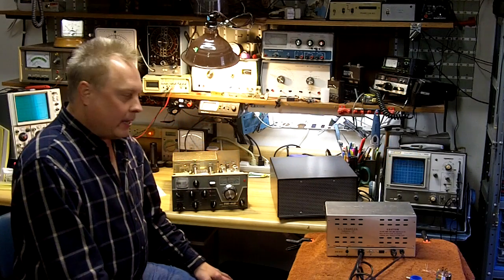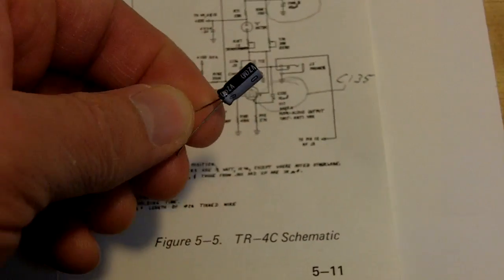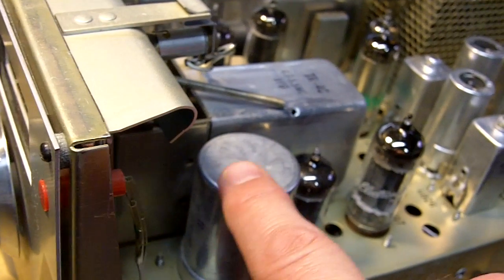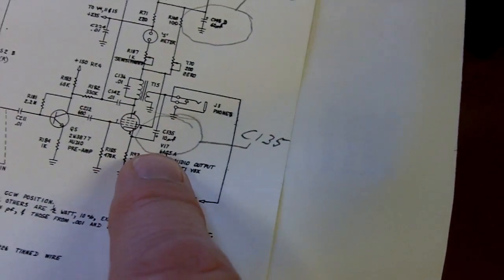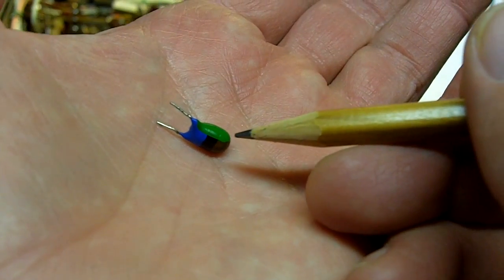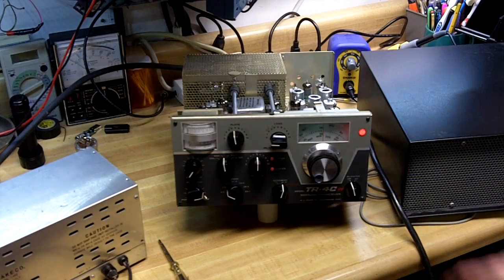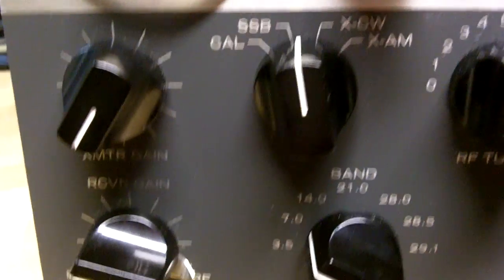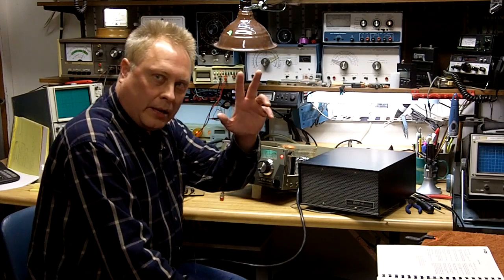Drake TR-4Cw Ham Radio Transceiver Capacitor Upgrade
I decided to upgrade some of the old electrolytic capacitors in my Drake TR-4Cw radio that I purchased new in early 1977 just before I got my novice class ham ticket.  This radio is build like a tank and now it should last another 36 years!